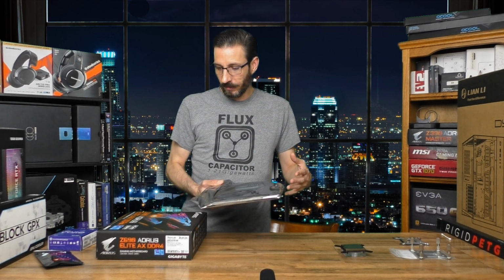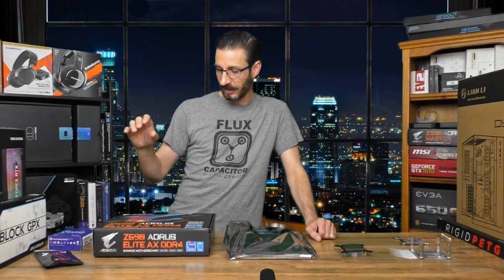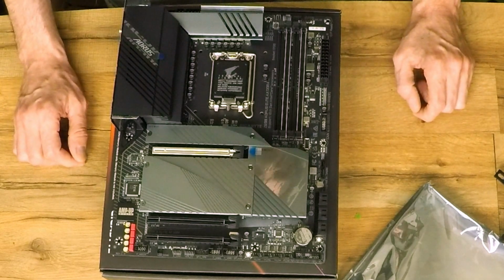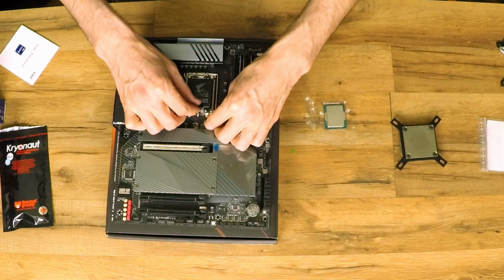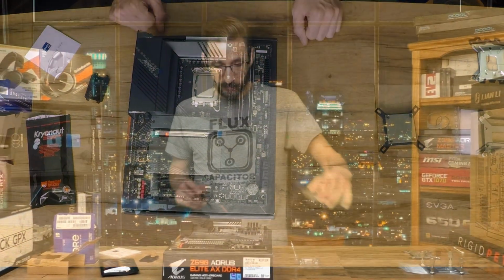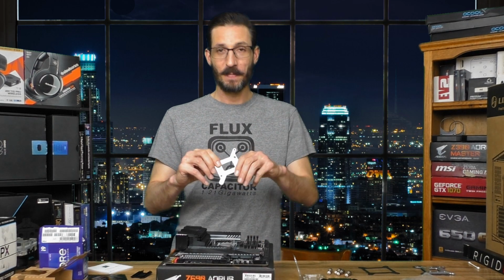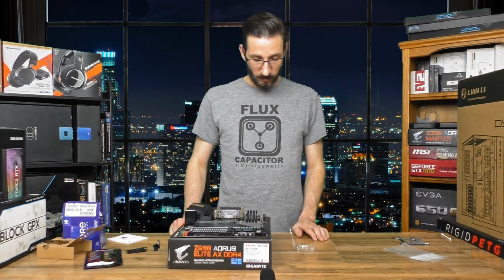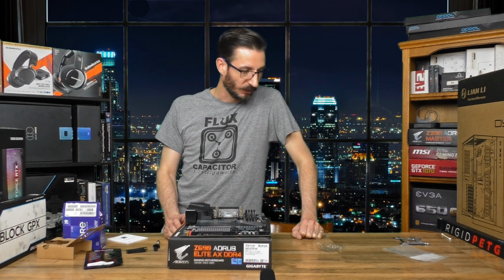2022 Motherboard Pick, CPU & Waterblock Install | Ep.3 Water-Cooled PC Build Series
We return this Week to our 2022 Water-Cooled PC Build Series by installing the 12th Gen i9 1200K into Gigabyte's Aorus Elite motherboard.  We'll also be converting an older EK waterblock for the new LGA 1700 CPU socket.